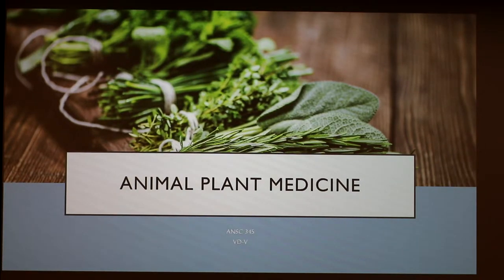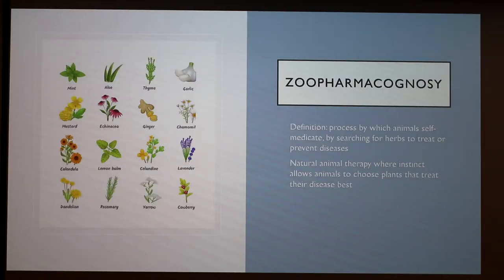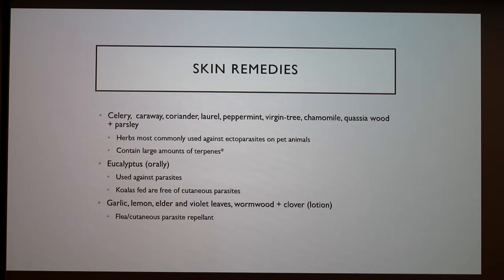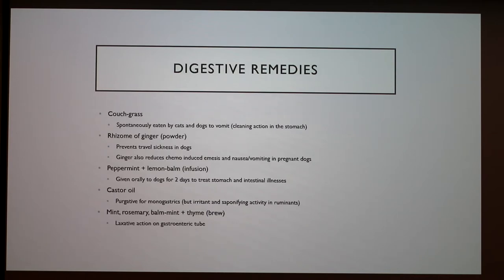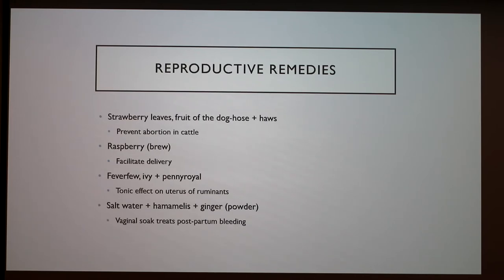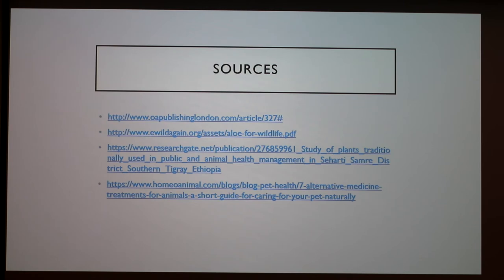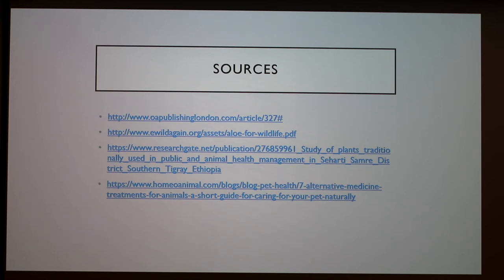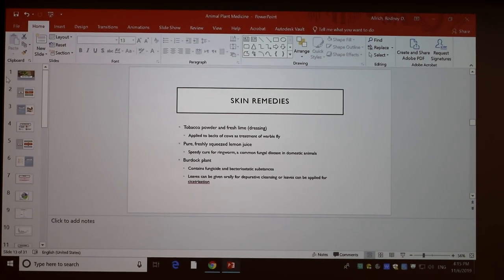Medicinal Properties of Plants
A discussion of medicinal properties of some plants. No medical advice intended. Knowledge that would be helpful when using a holistic approach.